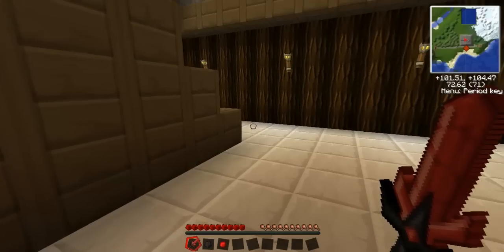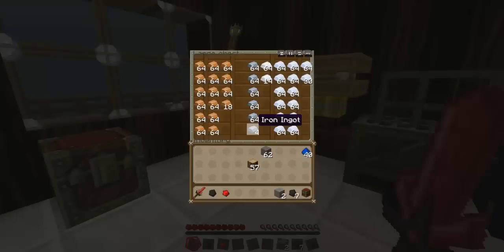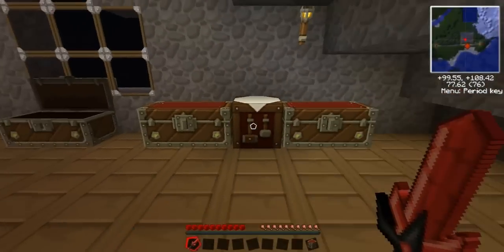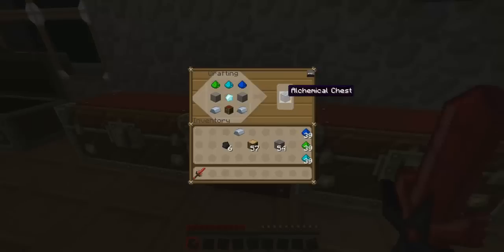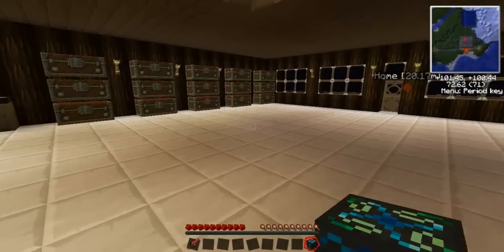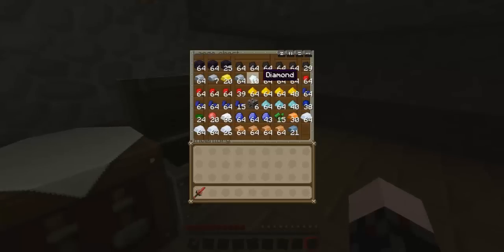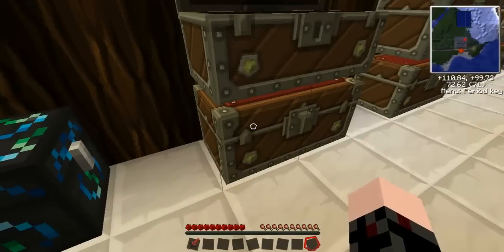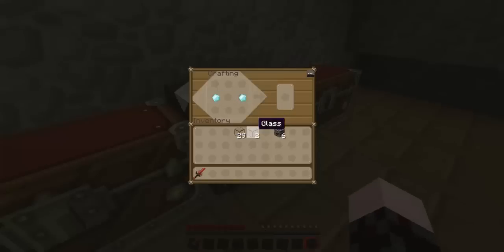Teaching you Tekkit | Episode 11 - Energy Condenser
Episode 11 of TheNonDeciders teaching you tekkit. Chris teaches Jake the basics of tekkit as they both try to survive in their new hostile world. In this series Jake and Chris will be living the life of a tekkit player and you will be right there with them as they build machines, create farms and destroy landscape all within the world of tekkit. In this Episode Jake and Chris create an energy condenser.

Thanks to the creator of the intro music!
This Music has been used for commercial use only.